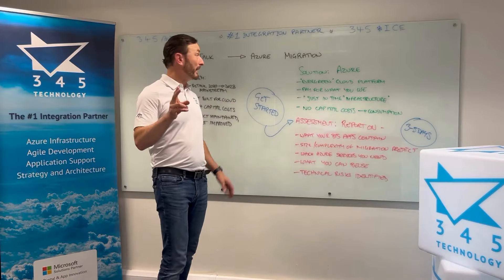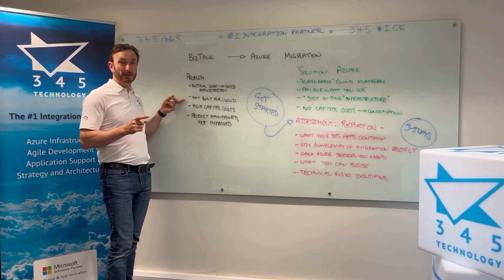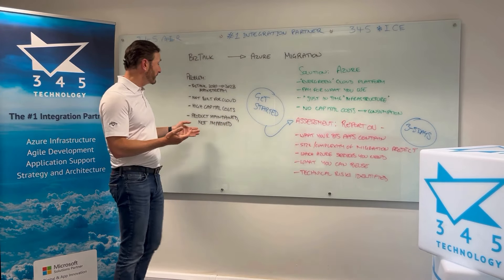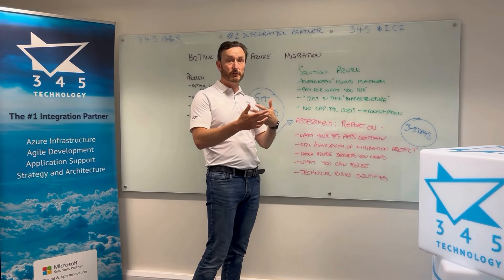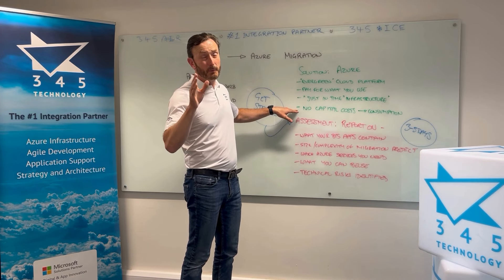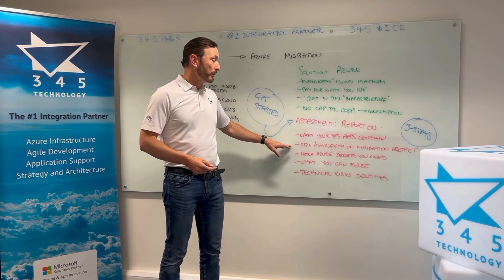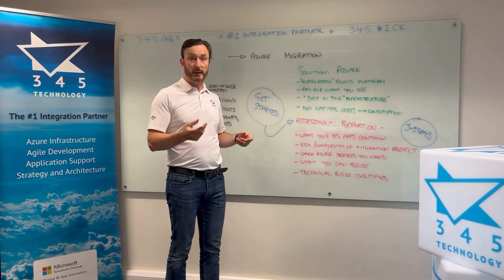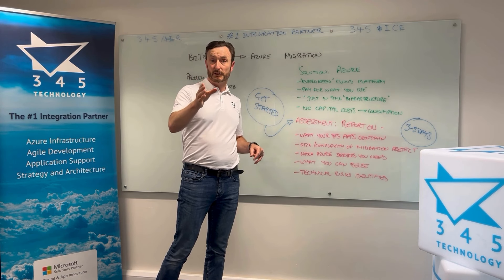BizTalk to Azure Migration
Welcome to our video on migrating from BizTalk to Azure. As businesses strive to modernise their IT infrastructure, many are facing challenges with their existing

BizTalk Server environments, especially since the latest version, BizTalk 2020, will no longer be supported after 2028. In this video, we will explore the reasons why migrating to Azure is a strategic move, the benefits it offers, and how you can get started with a comprehensive migration assessment. Join us as we guide you through the process of transitioning to an evergreen cloud platform that eliminates the complexities of traditional licensing and infrastructure costs, ensuring a smooth and efficient migration journey.